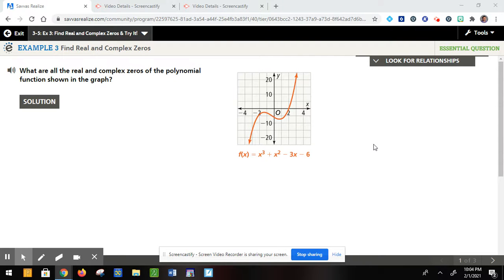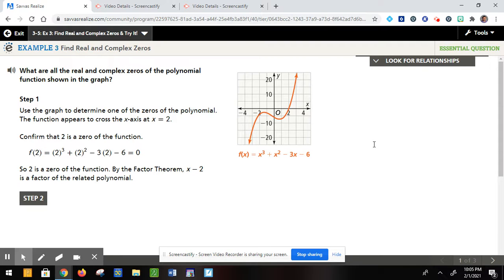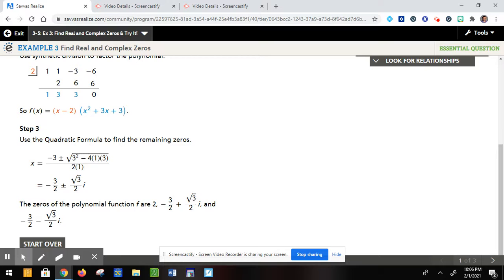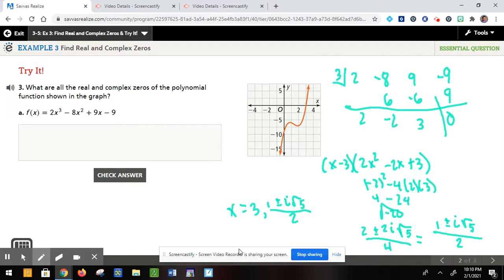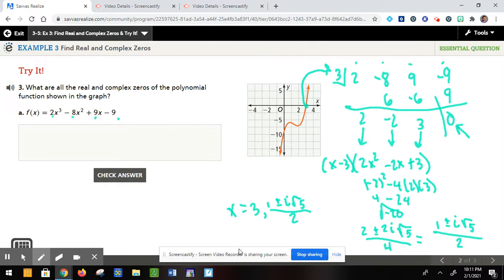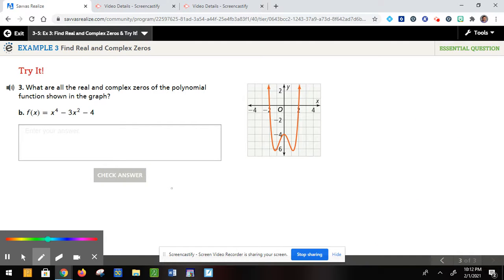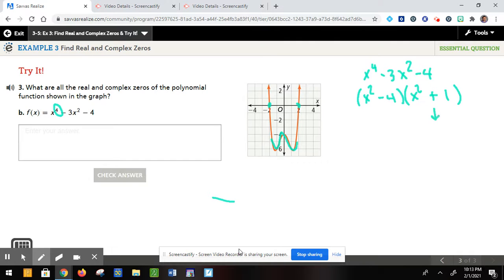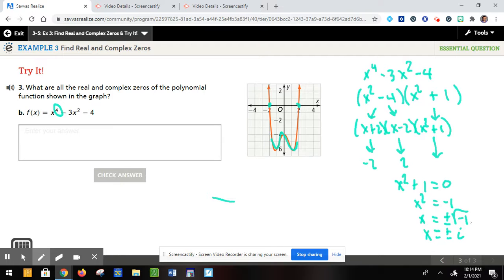Savini - Algebra 2 - 3.5 Notes #3